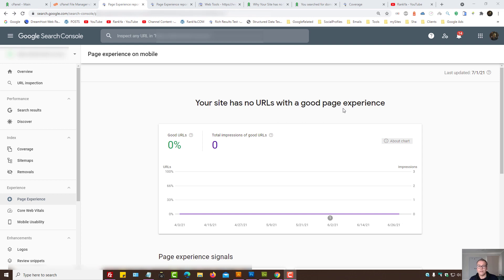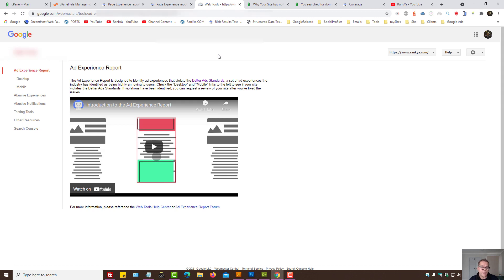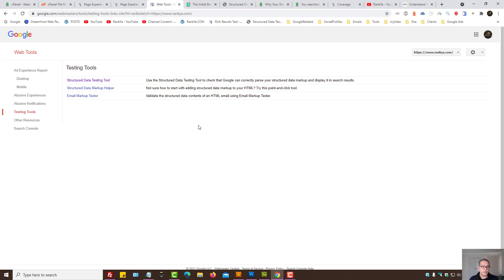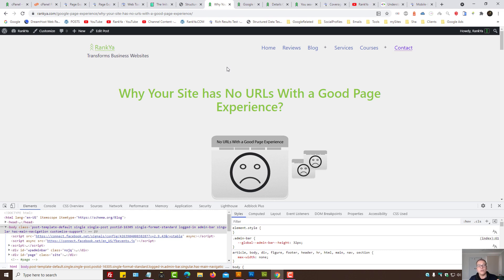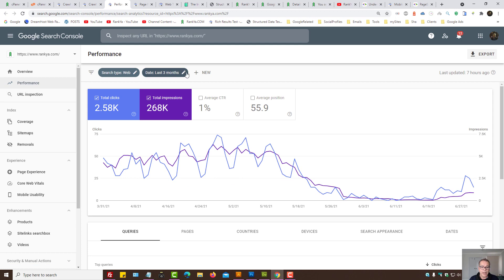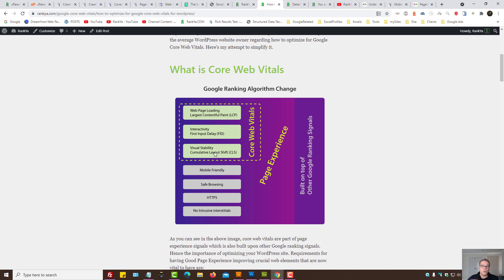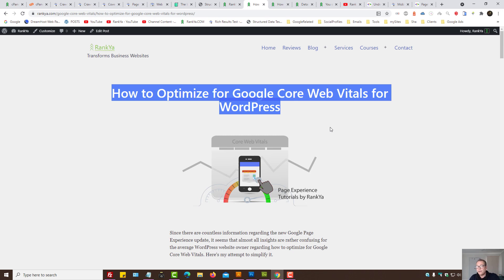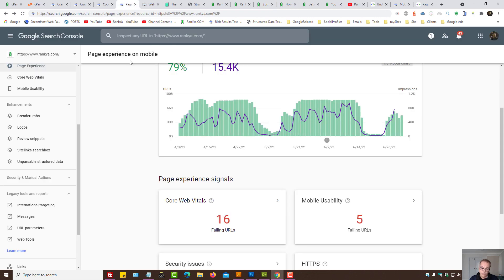Why Your Site has No URLs With a Good Page Experience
Video tutorial explains why a website has No URLs With a Good Page Experience for Google Search Console Page Experience report

Google algorithm update called Page Experience may show 0% percent good URLs for a website when all the requirements are met. This video lesson by RankYa details how to analyze the web property and consider what could be causing a website to have URLs with NO Good Page Experience.

RankYa also has a blog post about Why Your Site has No URLs With a Good Page Experience in Search Console here: